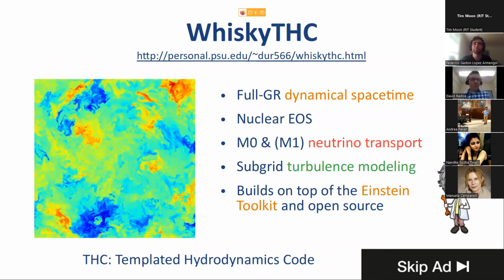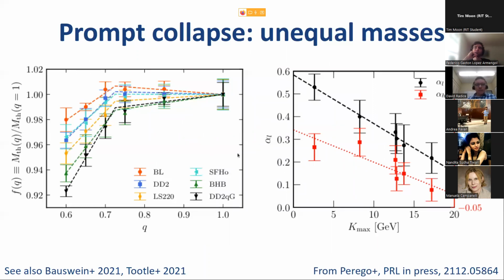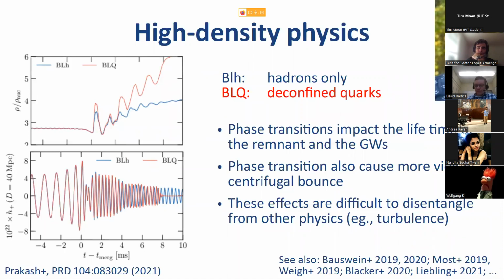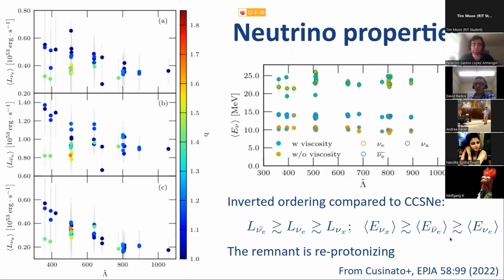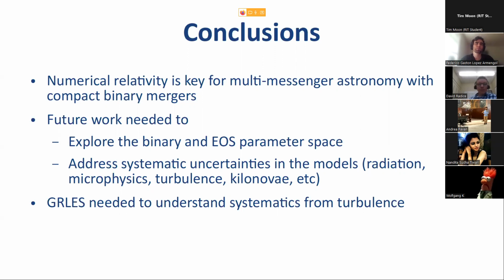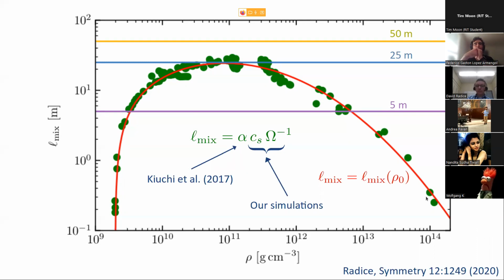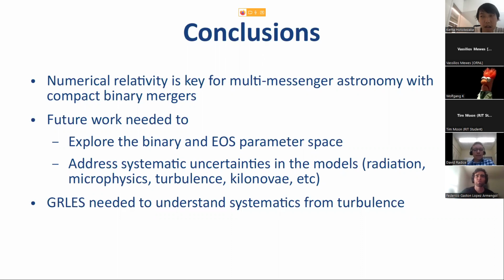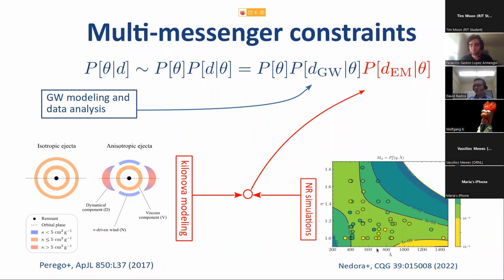Numerical Relativity Simulations of Binary Neutron Star Mergers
This talk was given by David Radice from Penn State on the third day of the 2022 TCAN meeting